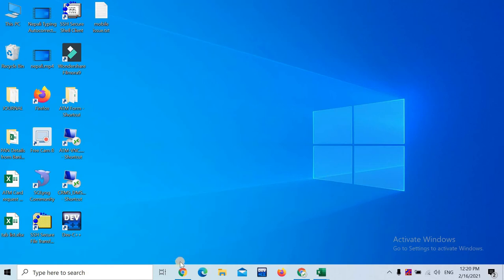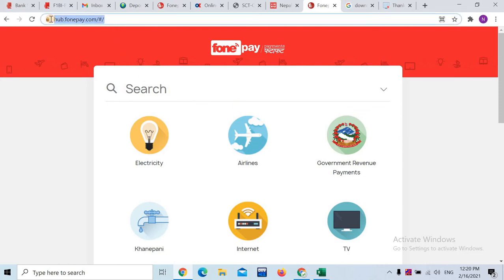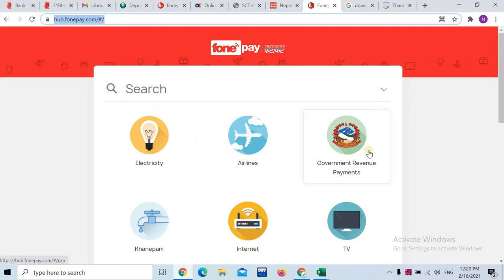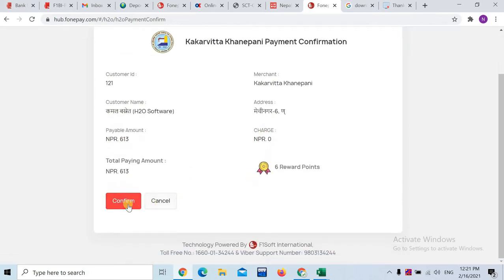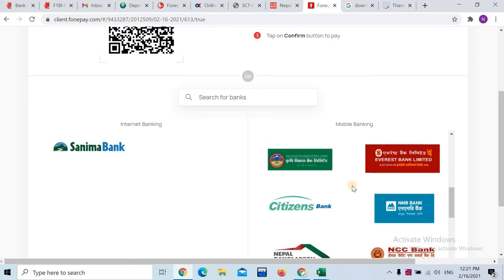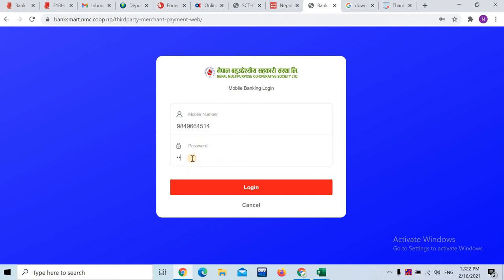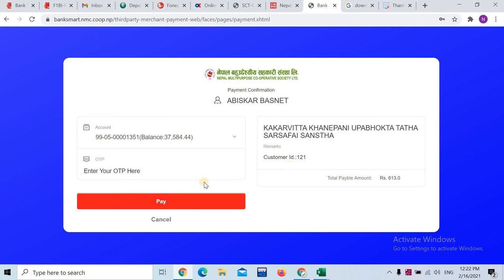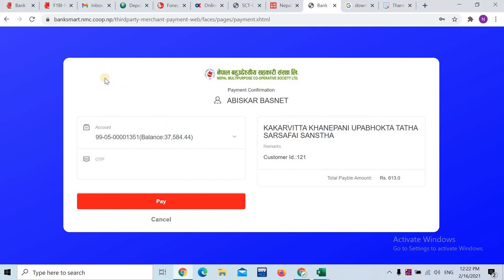fonepay Hub payment through laptop/computer || Mobile banking payment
I have made a video regarding payment of fonepay merchant from laptop or computer with the help of web browser. In the absence of mobile phone too we can pay bills with this hub fonepay. The link of hub fonepay is After the enquiry of bills form merchants we need select our bank for payment partner where our login dashboard of mobile banking will appear.

Pay merchants bill from web browser